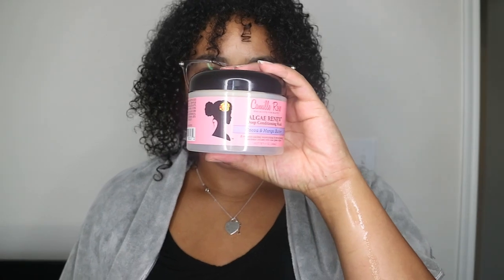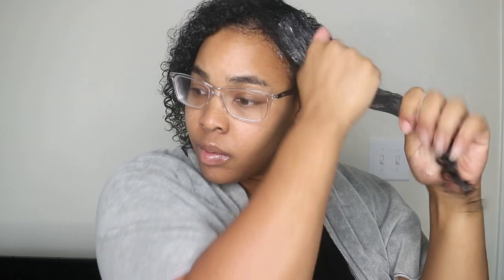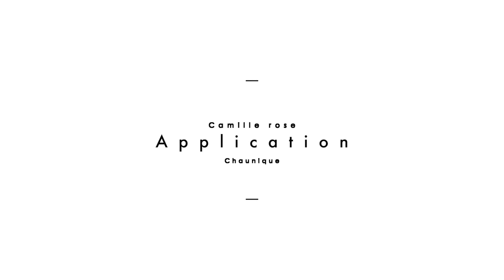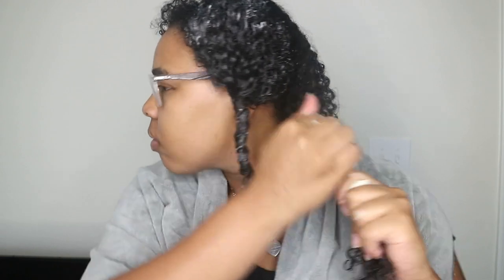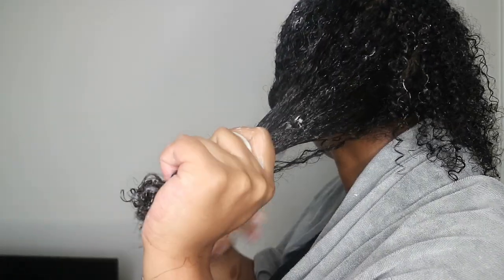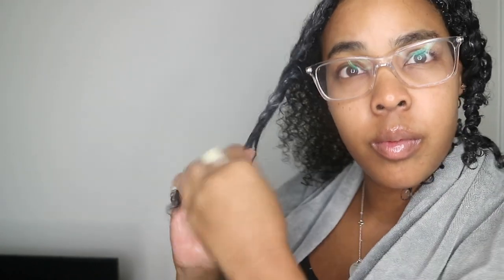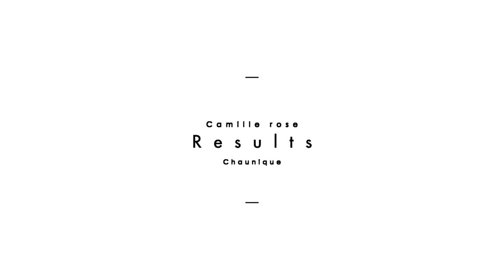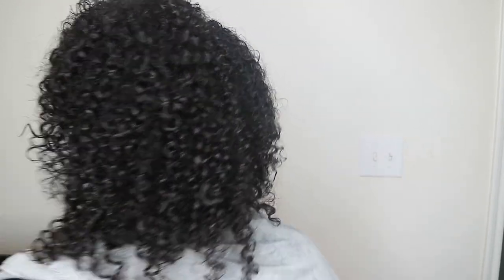Camille Rose Deep Conditioner Algae Renew | Fine Natural Hair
Camille Rose Deep Conditioner Algae Renew | Fine Natural Hair ! My hair is very fine and low porosity type 3A/3B hair so getting moisture in my hair is a MUST! Watch me on my natural haircare journey and see if this is a product that will become my favorite !

Products mentioned

Camille Rose Deep Conditioner Algae Renew

Check me out LIKEtoKNOW.it shop all my favorite pieces

Youtube Library Stars and Constellations